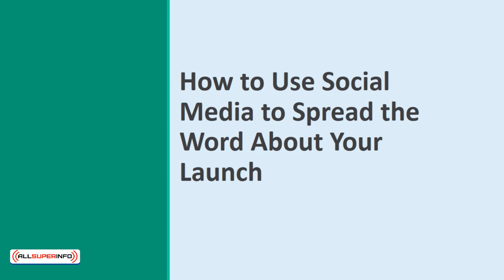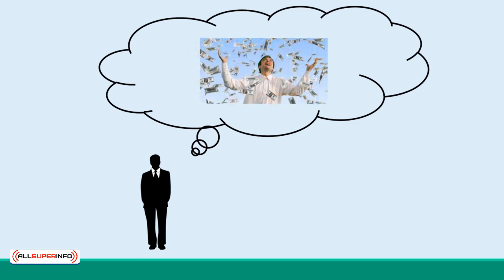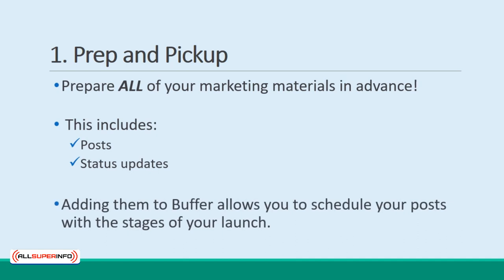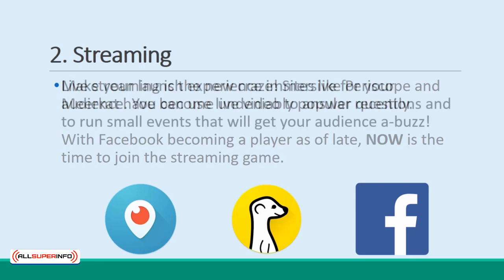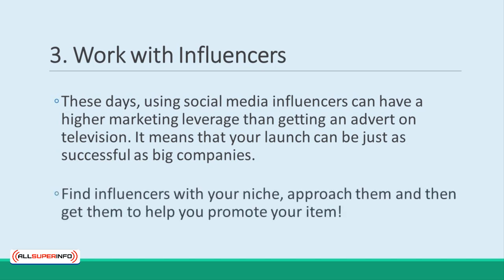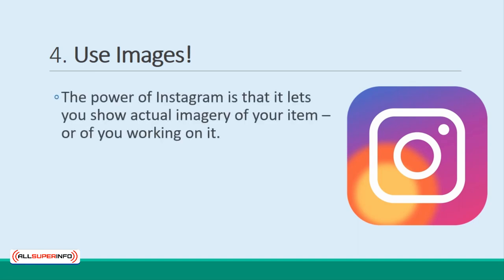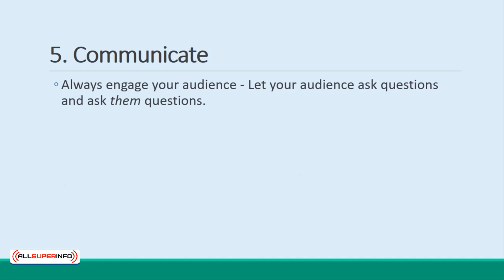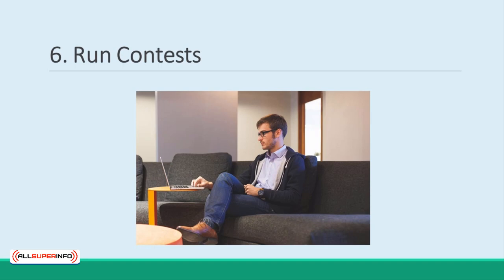Video 10 How to Use Social Media to Spread the Word About Your Launch